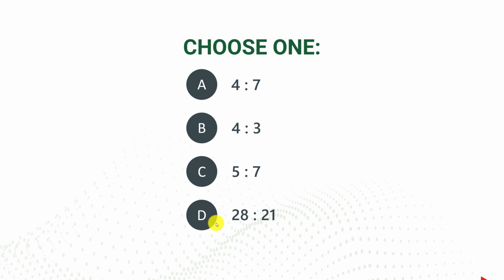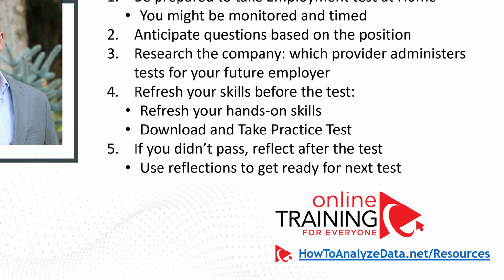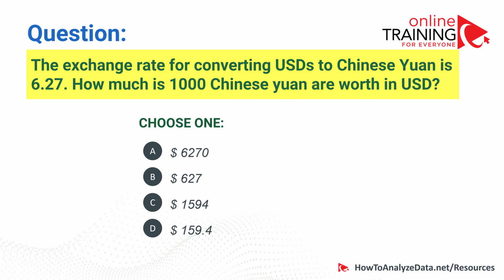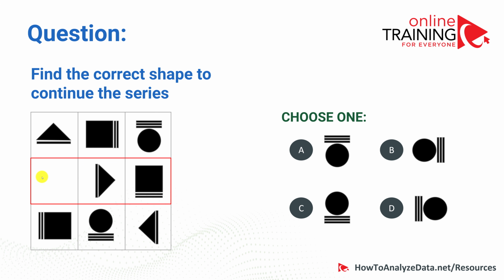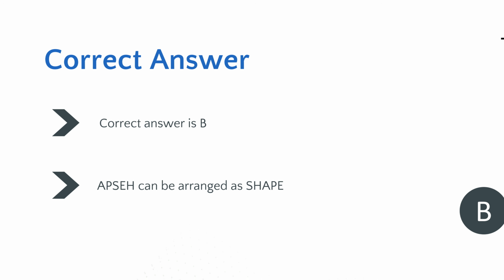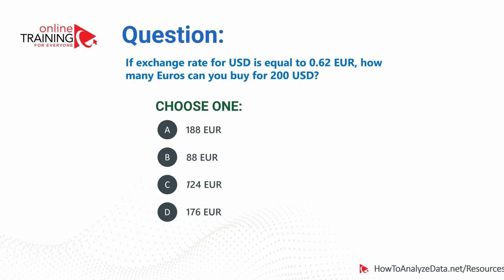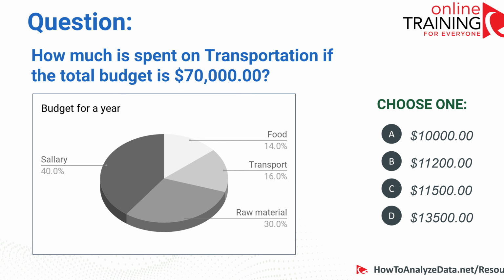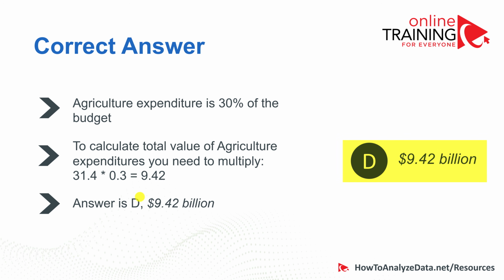How to Pass KPMG APTITUDE TEST - Questions and Answers with Solutions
KPMG is one of the largest professional services firms in the world, providing audit, tax, and advisory services to businesses, governments, and non-profit organizations. KPMG operates in over 147 countries and territories, employing over 220,000 professionals, and is a member of the Big Four accounting firms, along with Deloitte, EY, and PwC. KPMG's services are organized into three main categories: Audit, Tax, and Advisory.